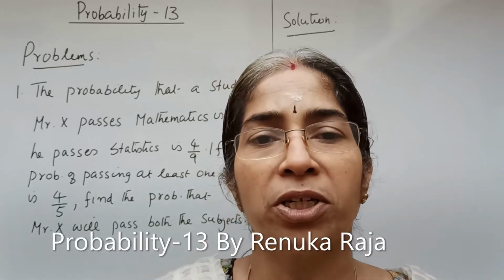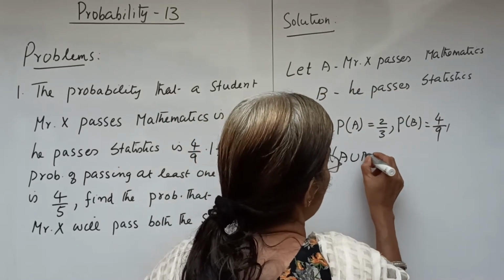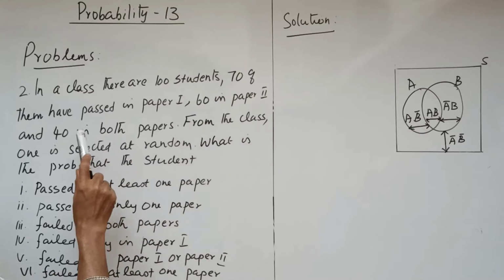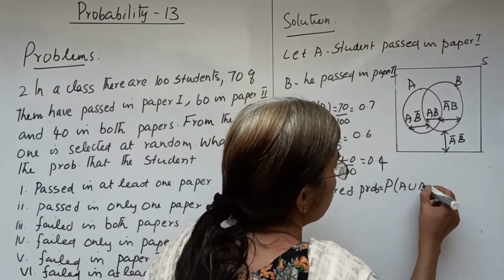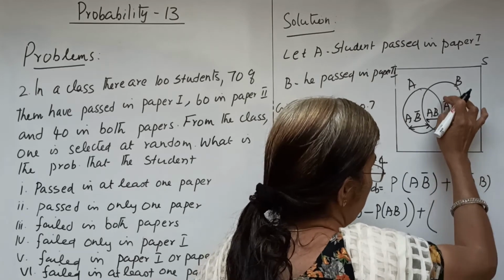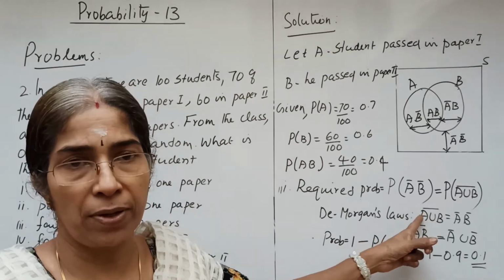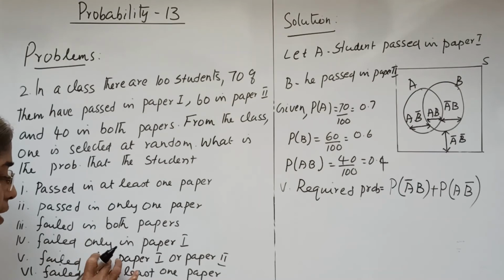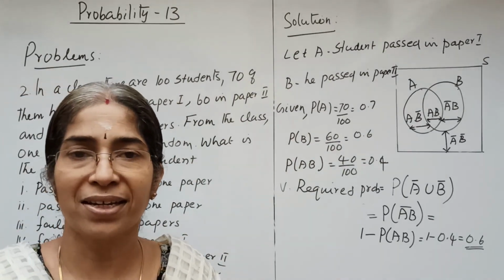Probability-13: Problems By Renuka Raja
Statistics: Probability-13: Problems By Renuka Raja, Sakthan Thampuran College of Mathematics and Arts, Thrissur on 11th October, 2020.